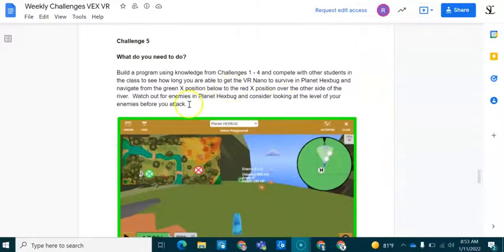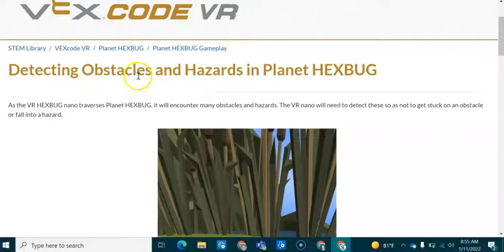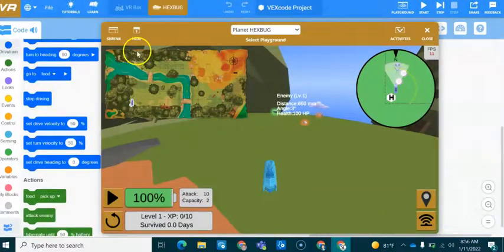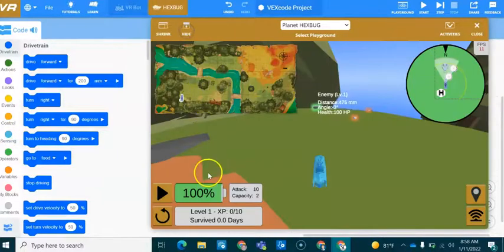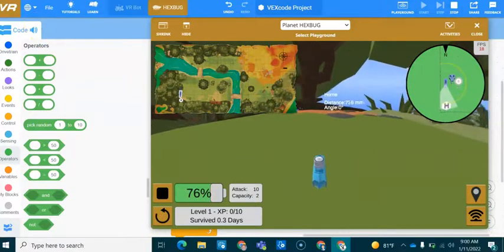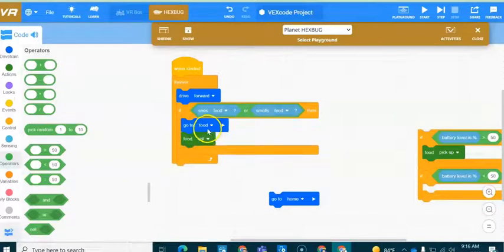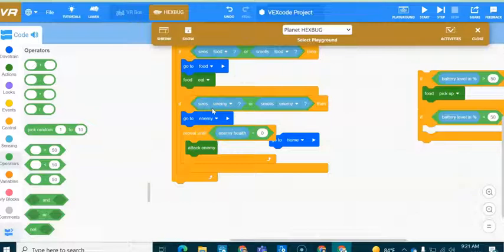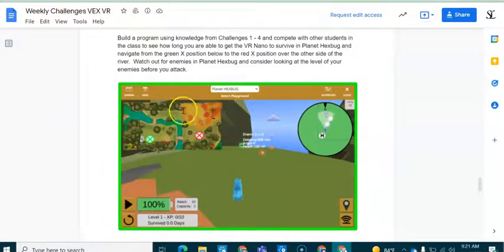Planet Hexbug - VEXcode VR - Challenge 4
Build a program using knowledge from Challenges 1 - 4 and compete with other students in the class to see how long you are able to get the VR Nano to survive in Planet Hexbug and navigate from the green X position show in the challenge document to the red X position over the other side of the river.  Watch out for enemies in Planet Hexbug and consider looking at the level of your enemies before you attack.

Helpful links